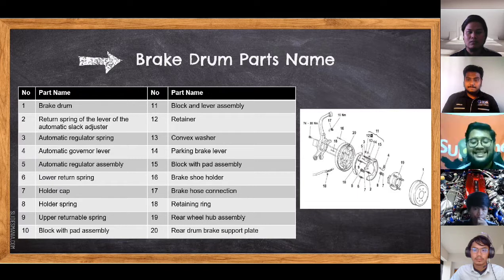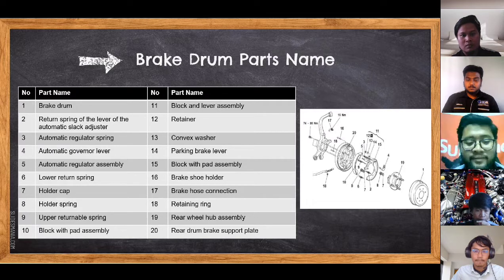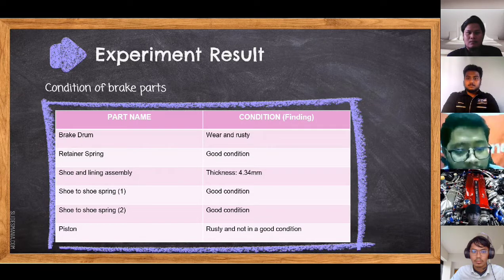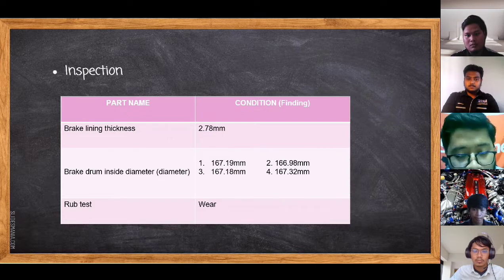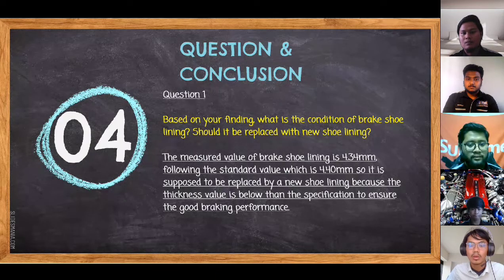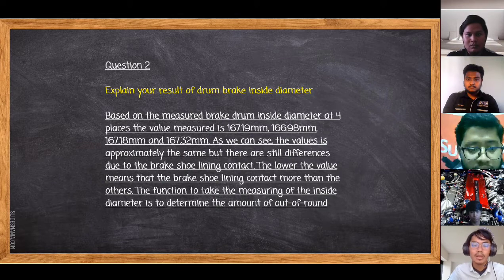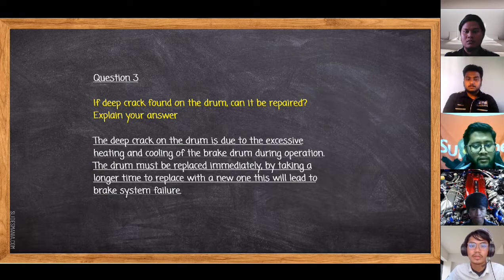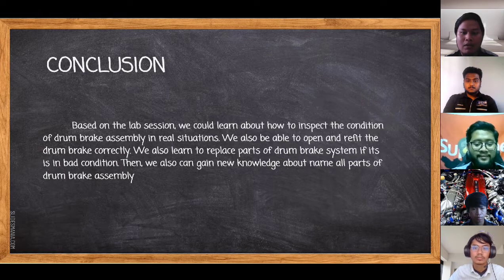BMMA 3503 VEHICLE BRAKE LAB 3 DRUM BRAKE (INSPECTION, REMOVAL AND REFITTING)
Group Member:
1)Mohamad Naim Haziq Bin Soulihen B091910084
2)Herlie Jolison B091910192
3)Arif Danial Bin Faizal Effendy B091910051
4)Ali Zainul Abidin Bin Kamarudin B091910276
5)Manoj Kumar A/L Krishnan B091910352